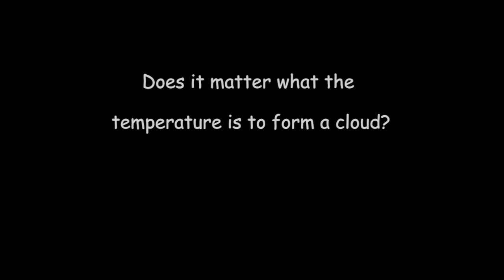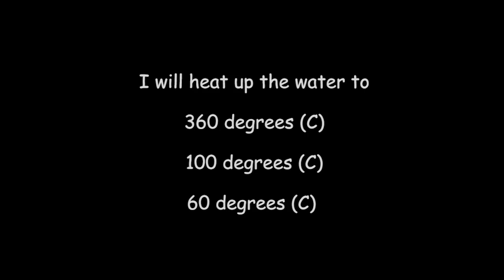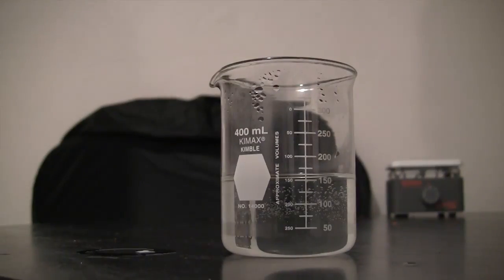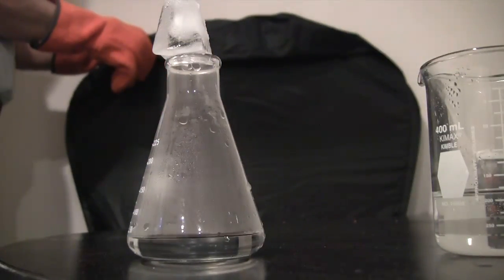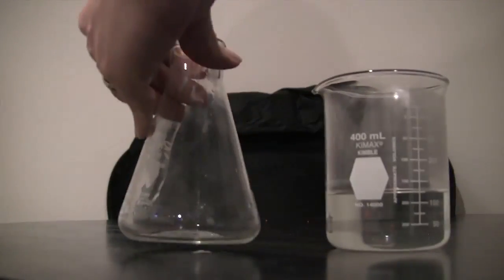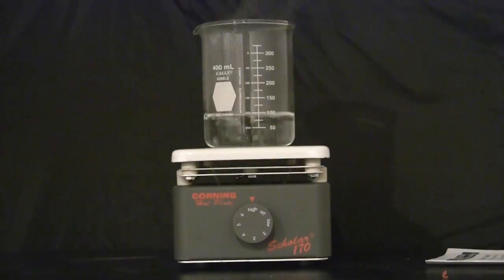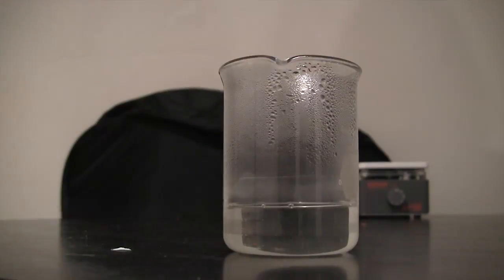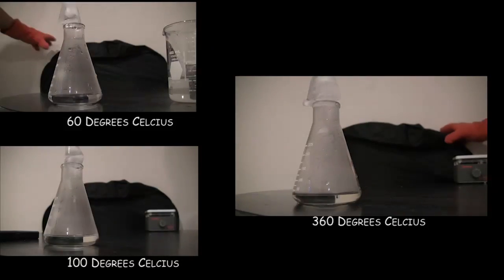Alexa Science Project 2013 2nd Grade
How Clouds Form.

Science Fair 2013.